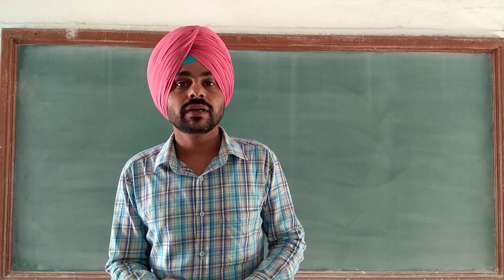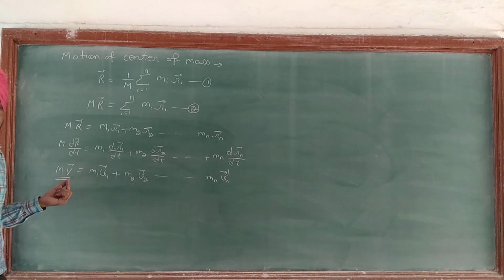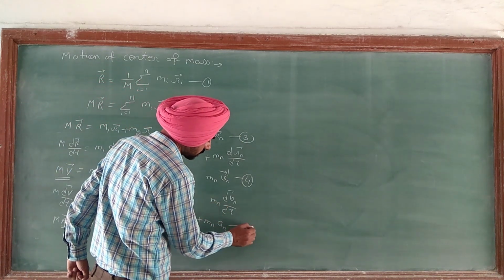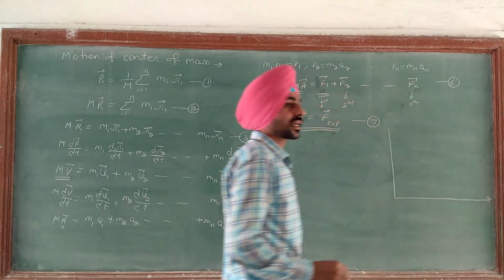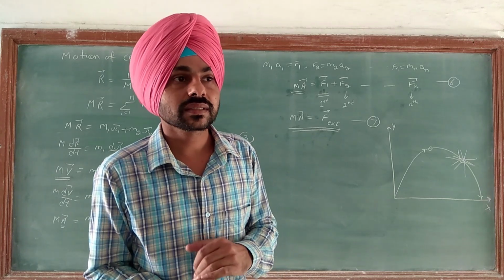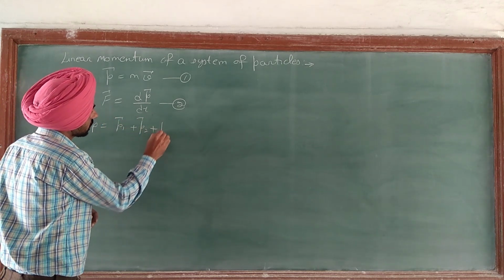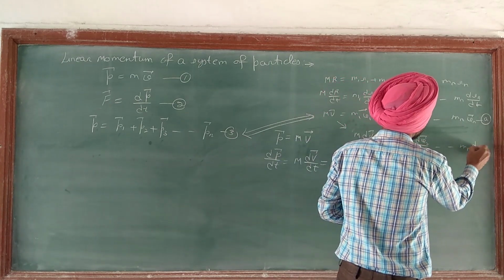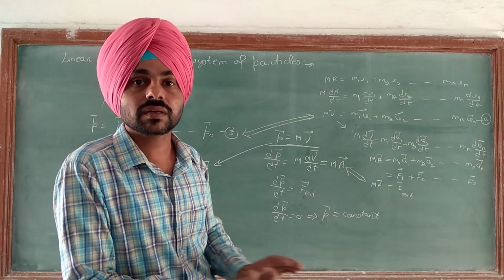Motion of Centre of Mass I Linear Momentum of System of Particles I Conservation of Linear Momentum